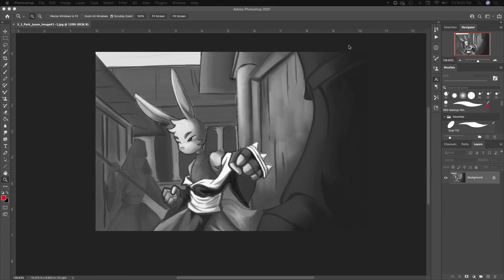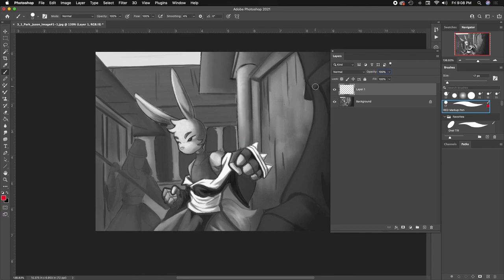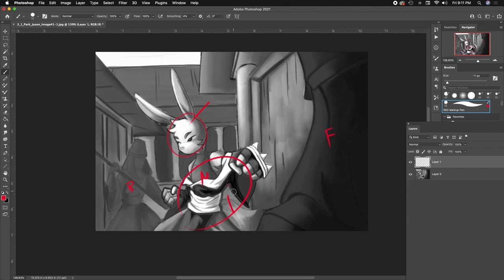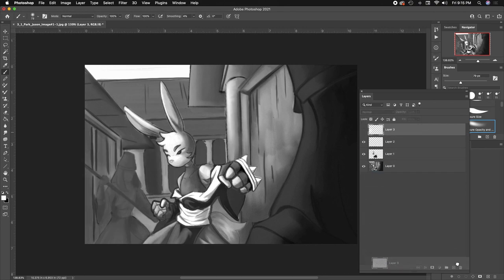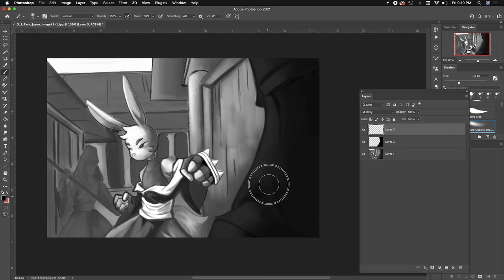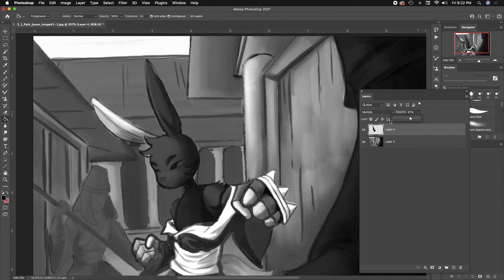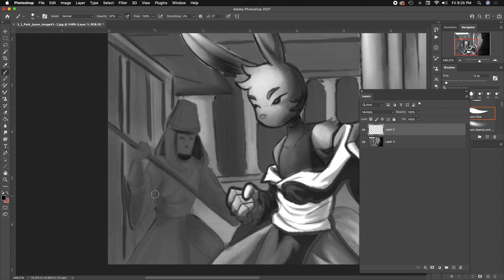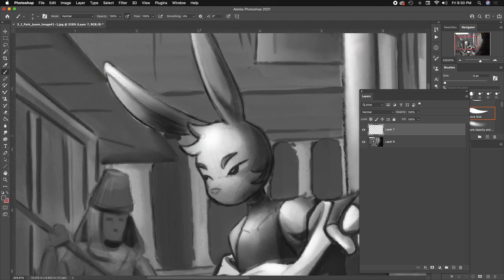Basic Blending Modes : Multiply, Lighten, Overlay